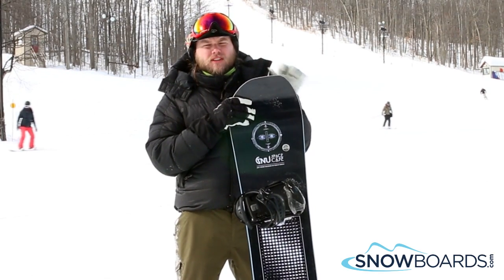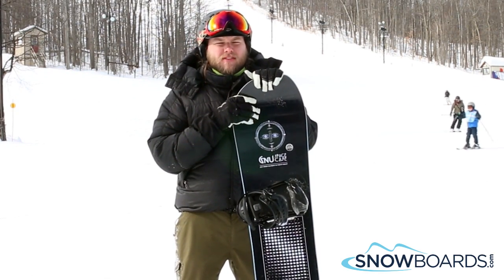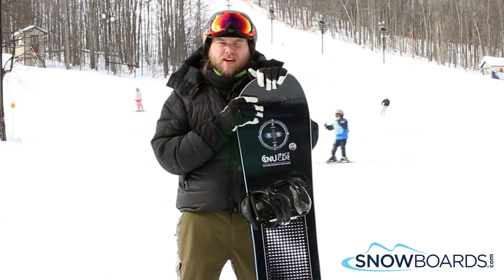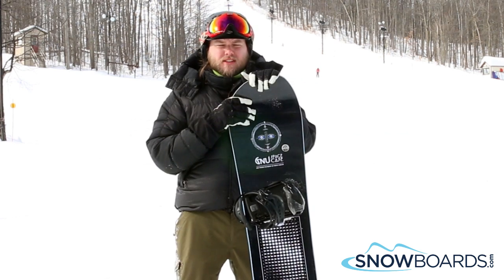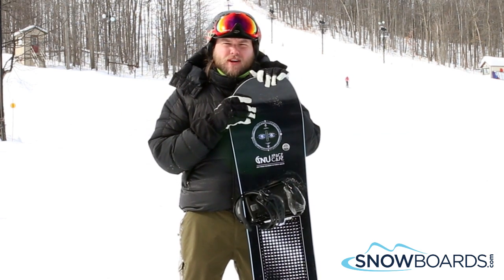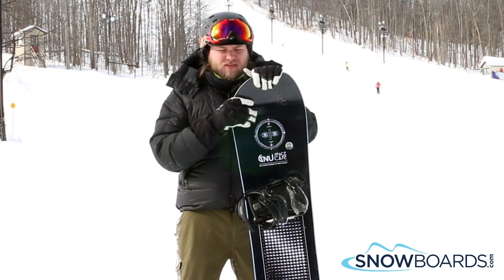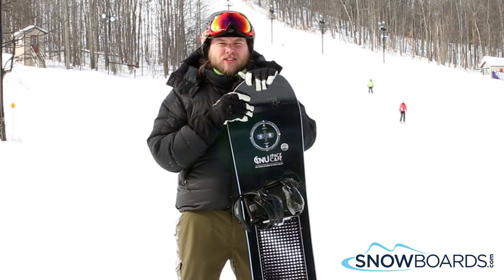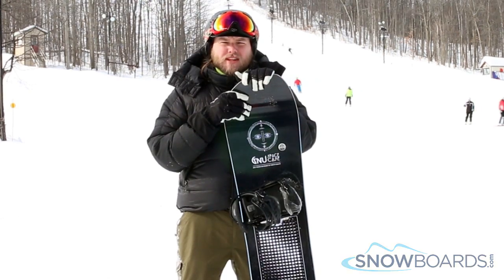Ian's Review-Gnu Space Case Snowboard 2017-Snowboards.com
Mind-blowing technology and a far-out shape are just some of the things that make the Gnu Space Case snowboard out of this world. Imagine cruising down the mountain, making perfectly smooth, buttery turns with little to no effort at all; well that's just what the asymmetric shape and core of this board were made to do. With slightly softer wood in the core along the shorter heel side edge you will be able to turn with more power and less effort than ever before. The more aggressive XC2 BTX profile puts camber directly under your feet for more pop and control, and rocker between the feet to keep everything playful and fun. Throw in a medium flex and Magne-Traction along the edges, and you have one grip-tastic snowboard for every kind of all-mountain freestyle exploration.